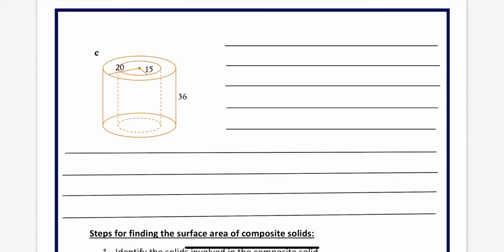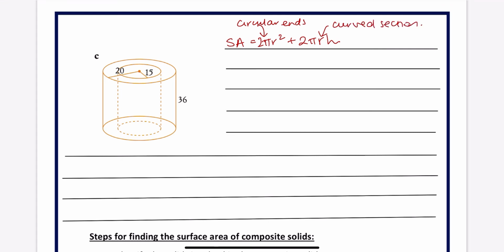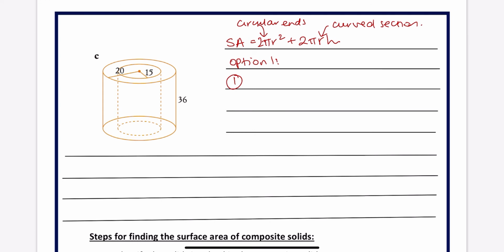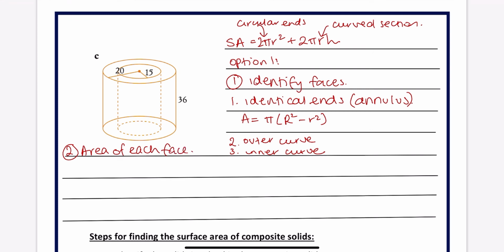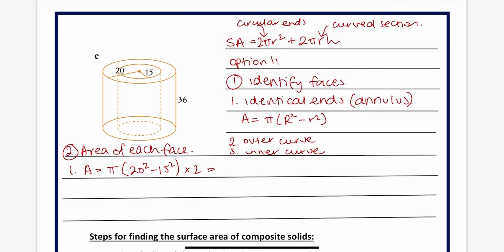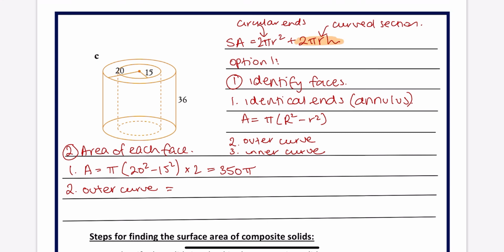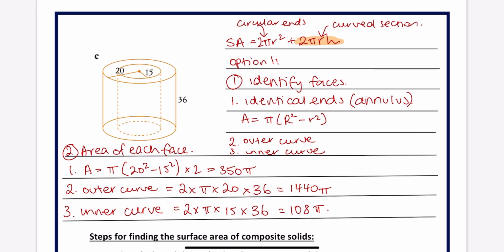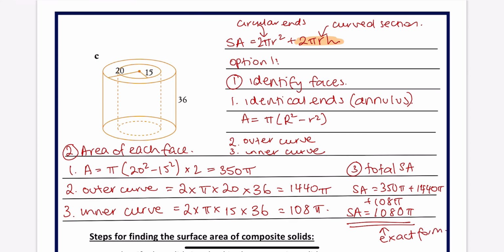Surface Area of Composite Solids involving cylinders